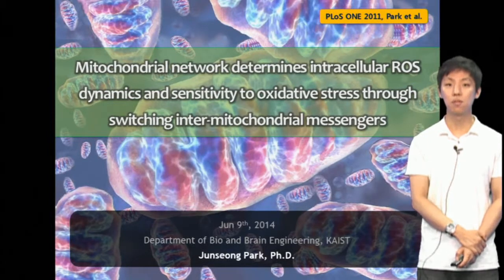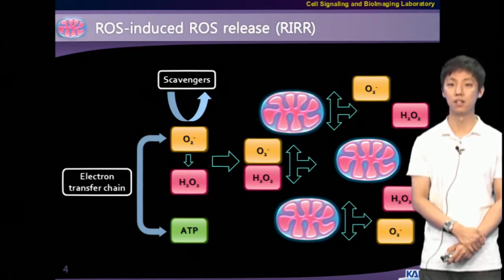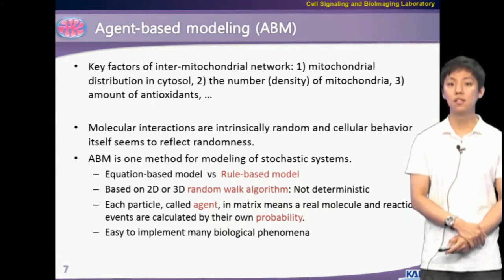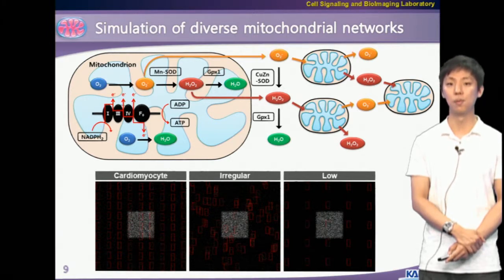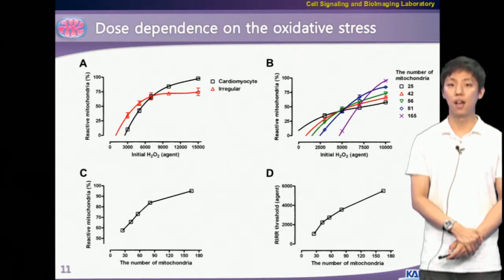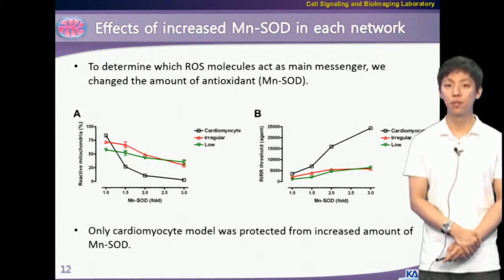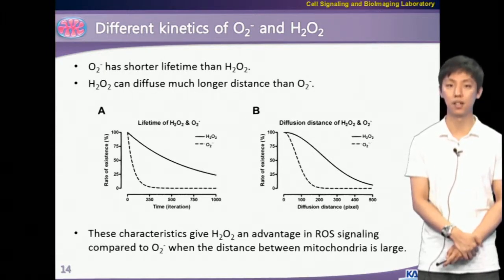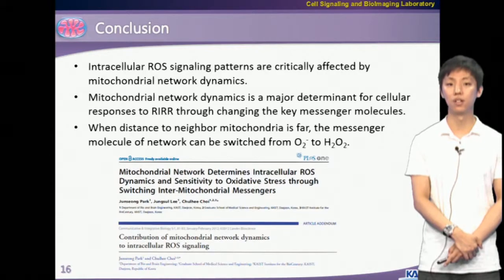[Research Highlight] Mitochondrial network responsible for cellular sensitivity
[Research Highlight] Mitochondrial network responsible for cellular sensitivity against oxidative stress, presented by Dr. Junseong Park.